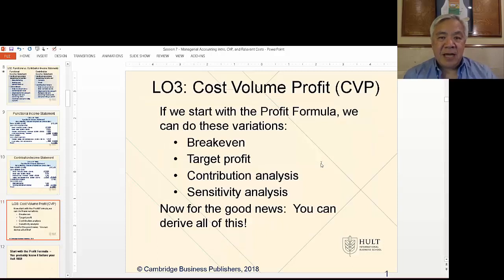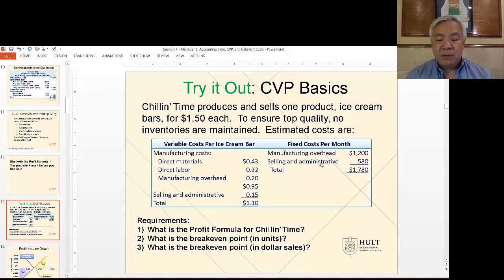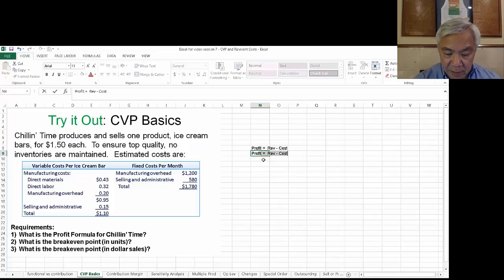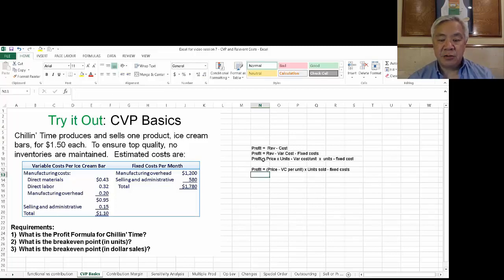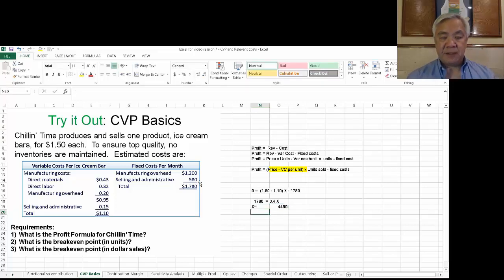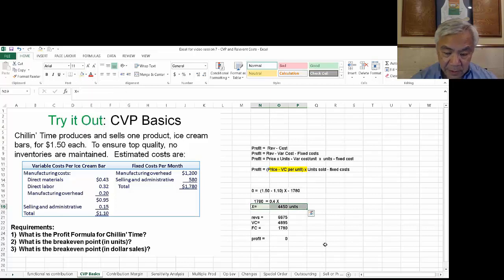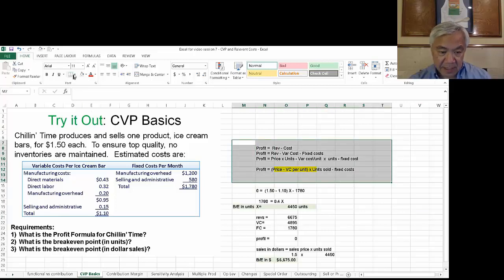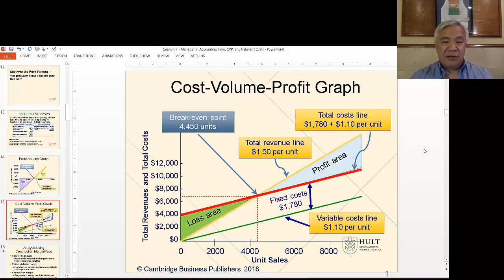Video for session 7 CVP video 3 LO 3 CVP basics